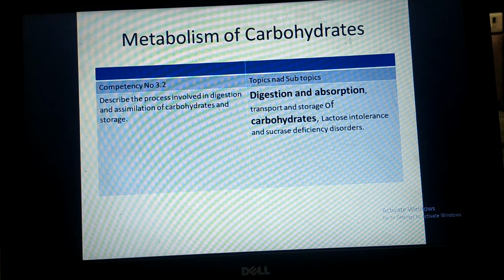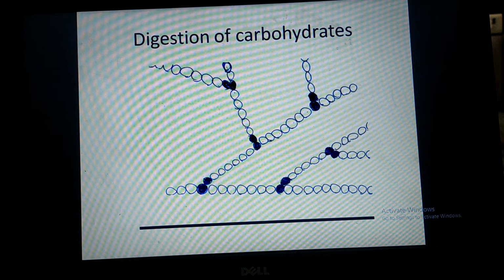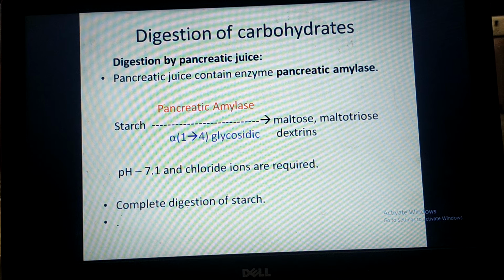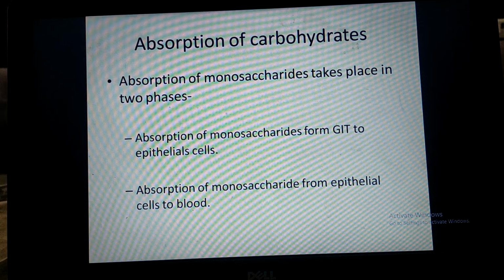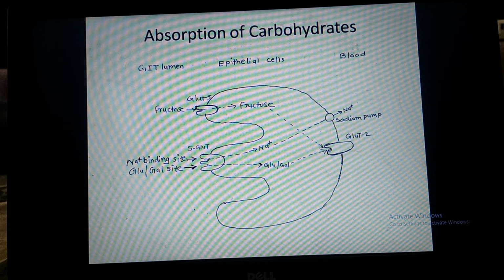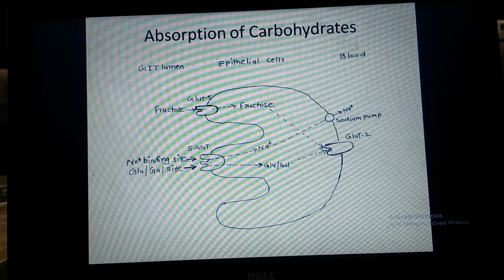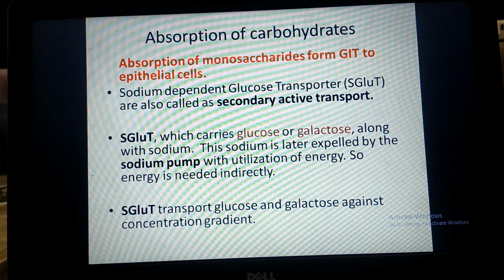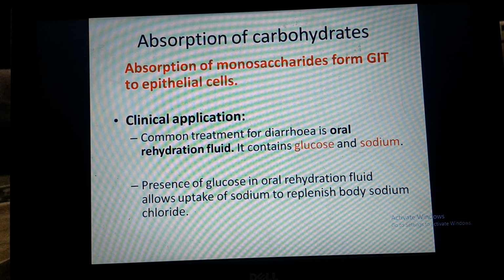Carbohydrates -digestion and absorption